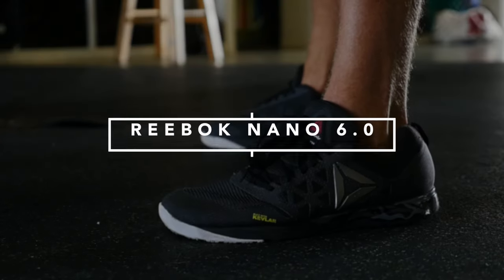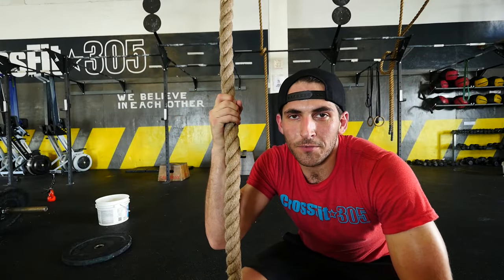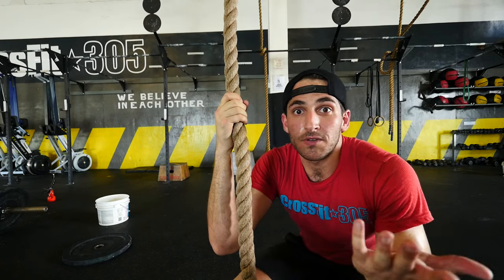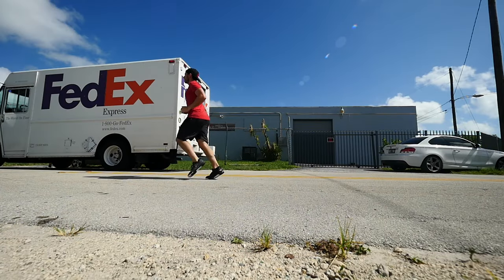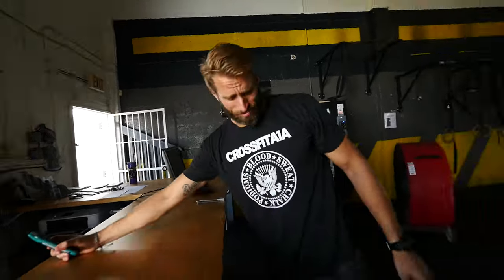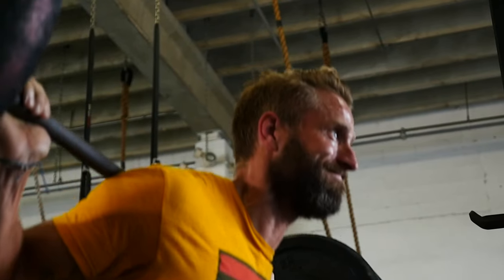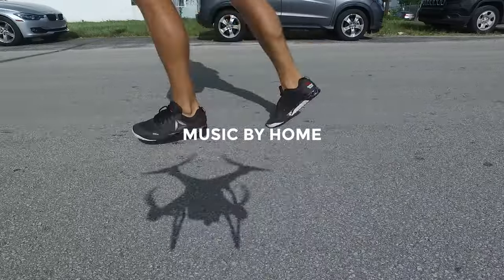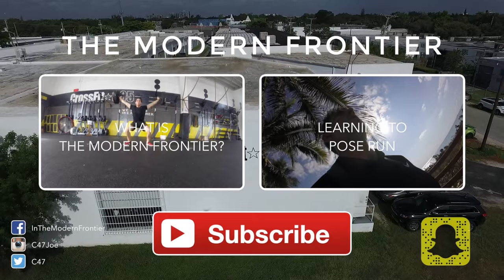Reebok CrossFit Nano 6.0 Shoe Review - Now With Faster Running!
At CrossFit 305 we got a chance to test out the new Reebok Nano 6.0s. We put them through a WOD, did some handstand push-ups, rope climbs, back squats, weightlifting, and running.

If you purchase a Nano 5.0 or 6.0 at a Dick's Sporting Goods in South Florida in July you'll get a free two week membership at CrossFit 305